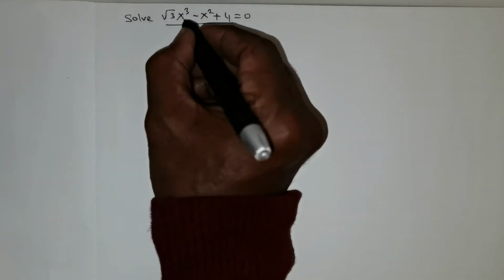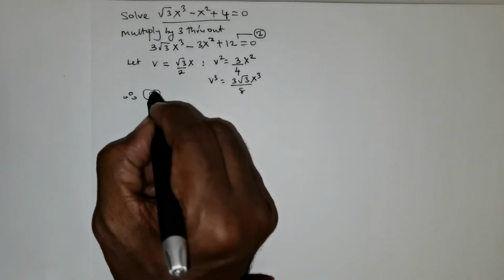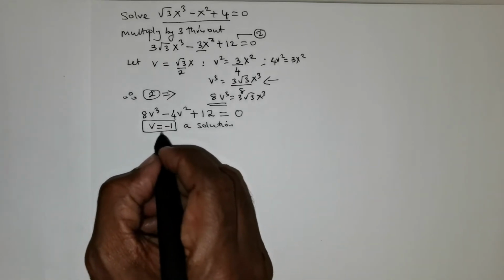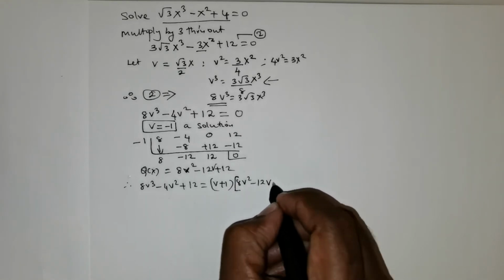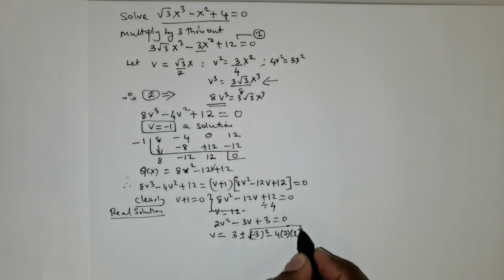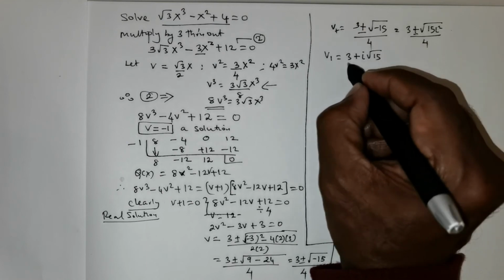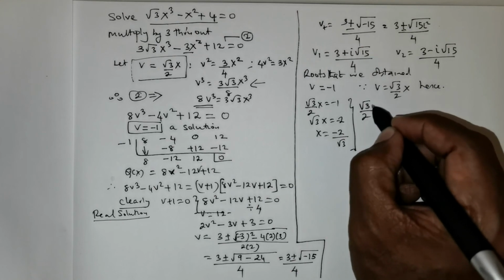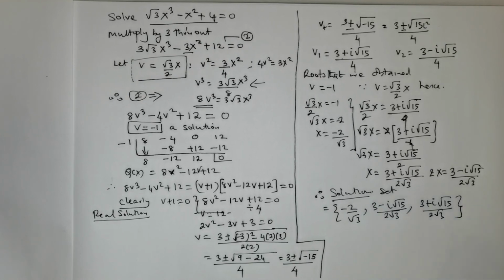Majority won't be able to Solve a Cubic Solving Equation ?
Mind Over Body, MindOverBody